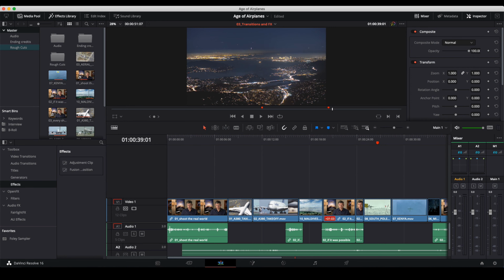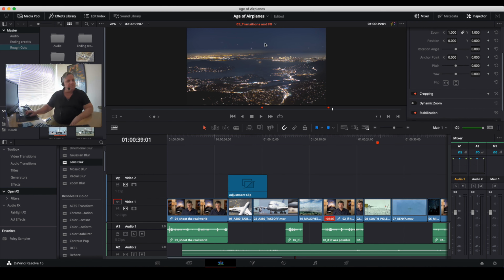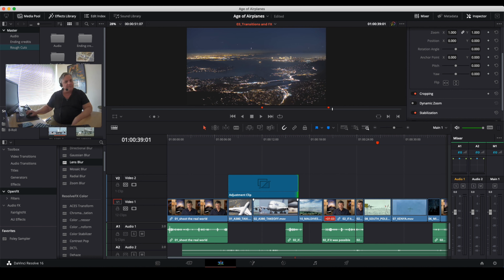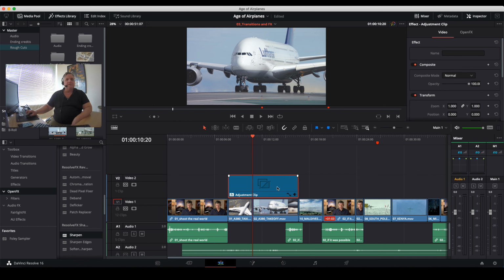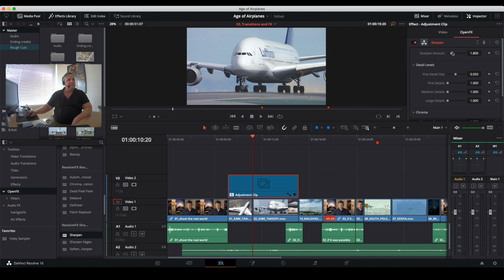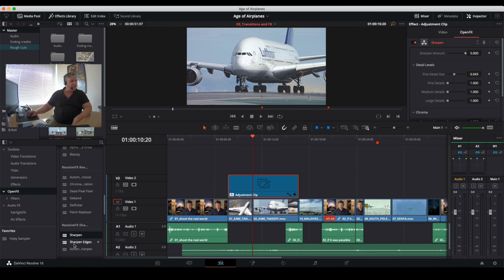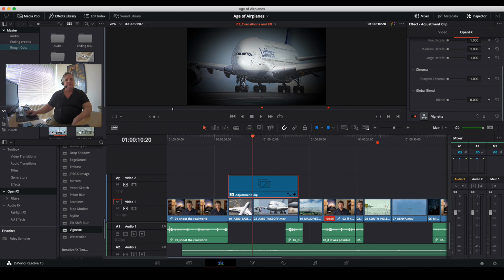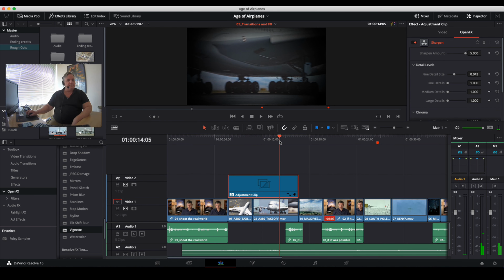Using the Adjustment Clip in Resolve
A short video showing how to use the Adjustment Clip in DaVinci Resolve.